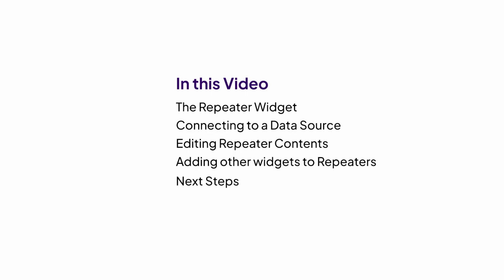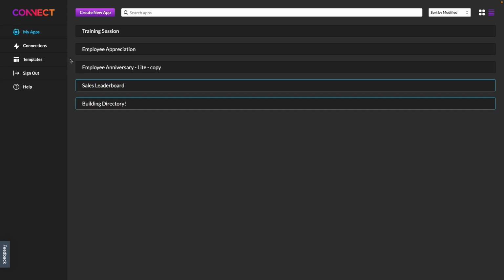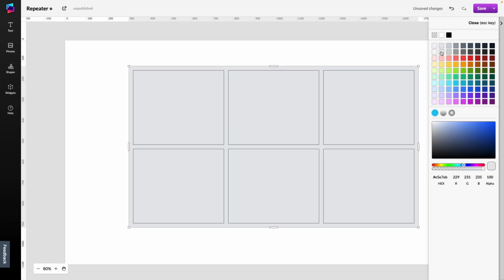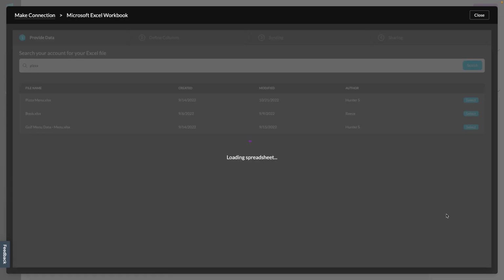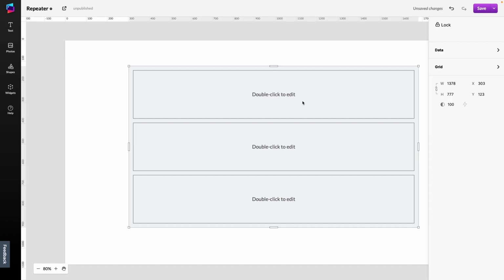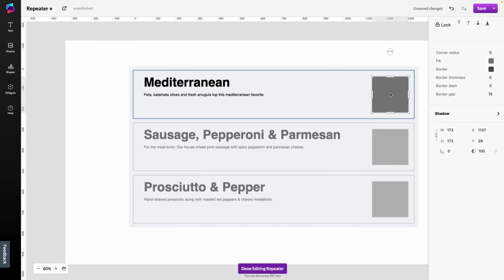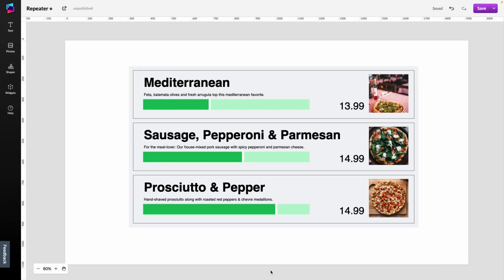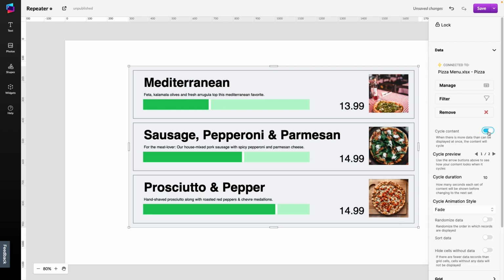Connect Tutorial: Repeaters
Learn hot to use the repeater widget, Connection to a data source and editing the repeater's contents including adding other data widgets.